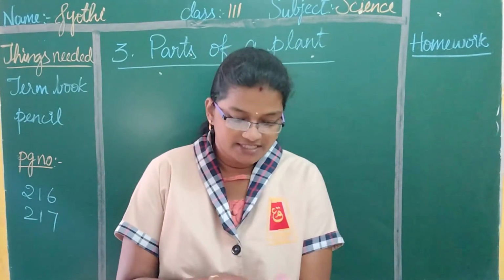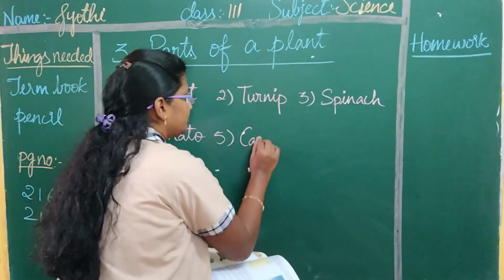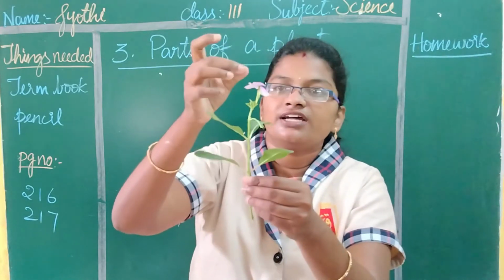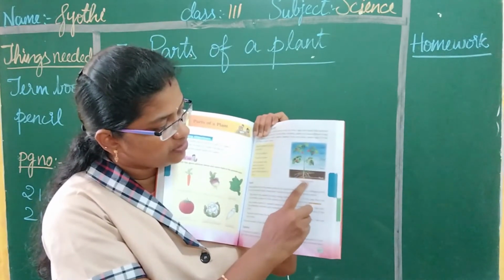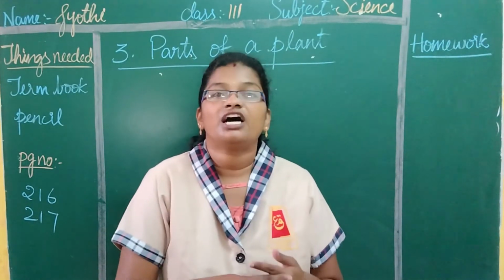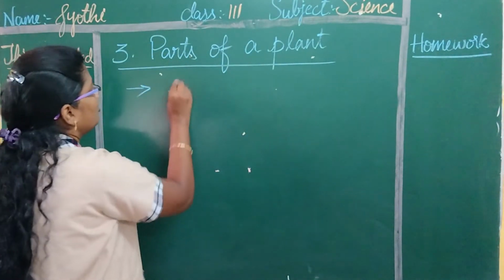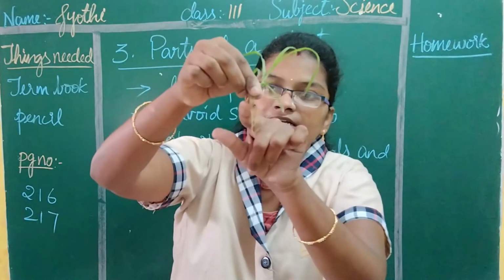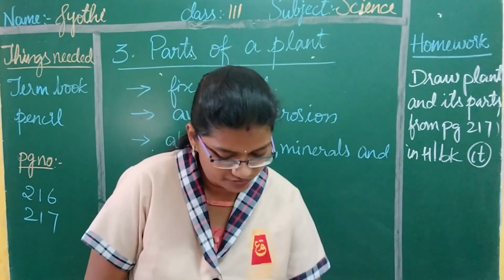3RD_CLASS_SCIENCE_SEM1_LS3_PT1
kamalaonlineprogram
Hello Children!
Good Luck!
HAPPY LEARNING!